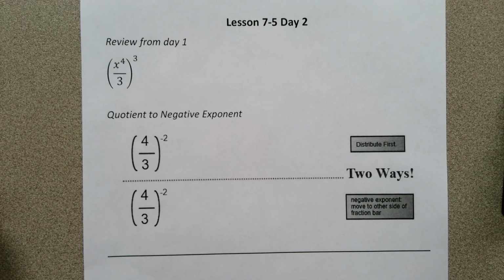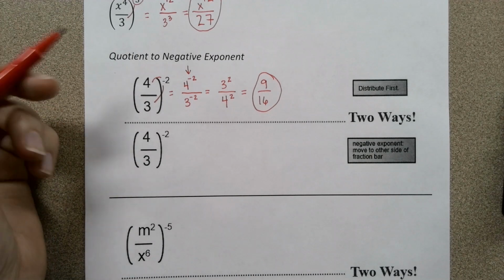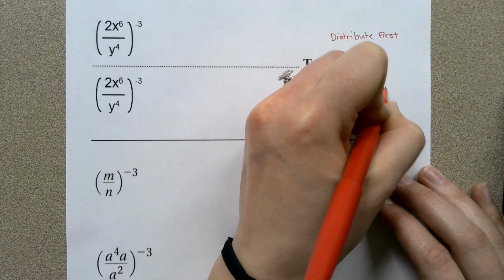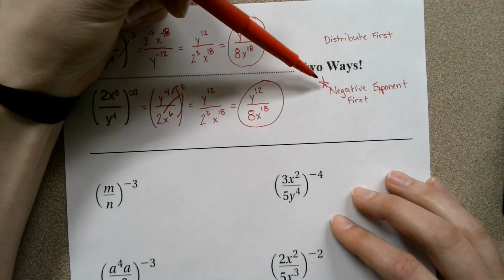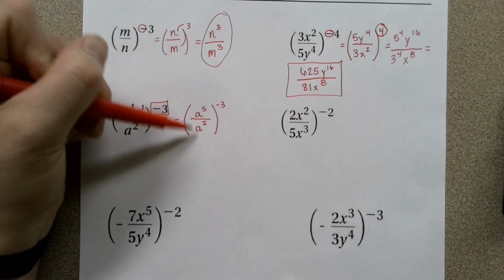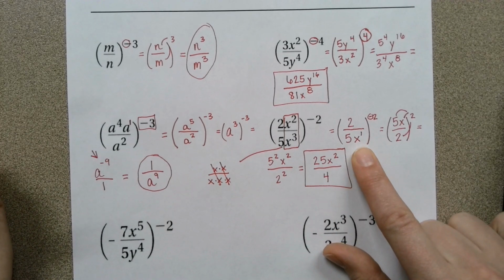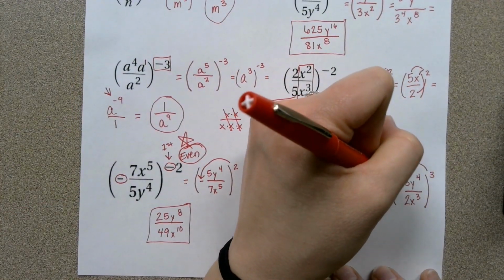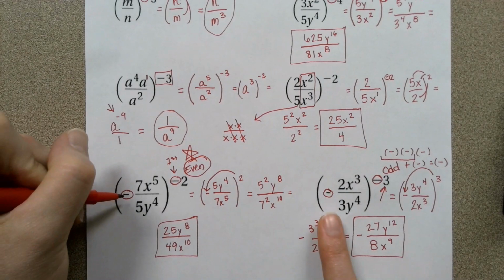8th: 7-5 Day 2 Video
Quotient to a Negative Exponent